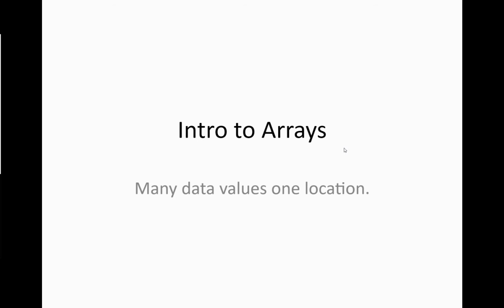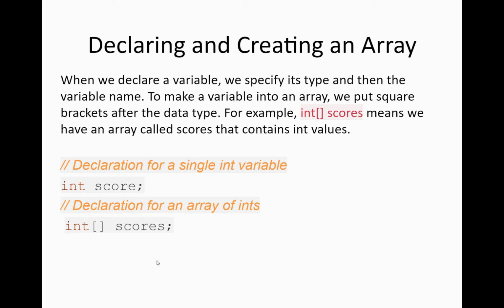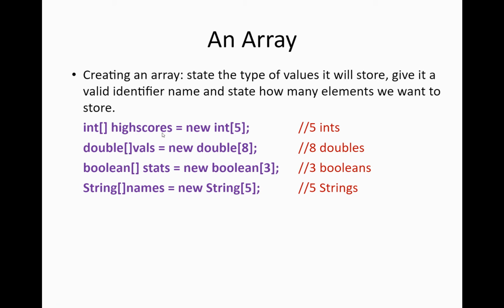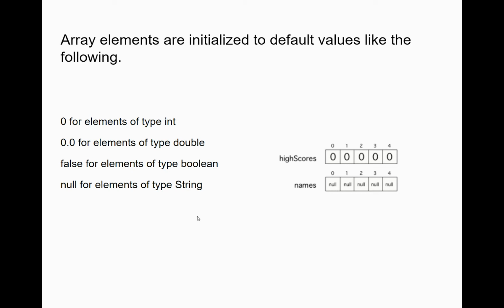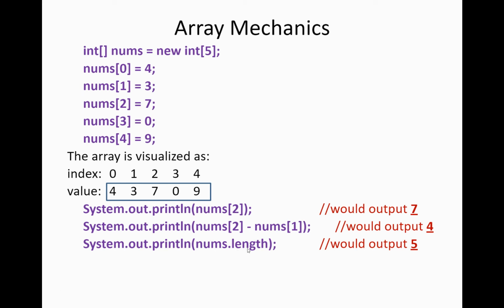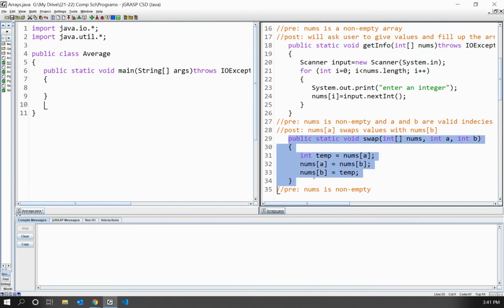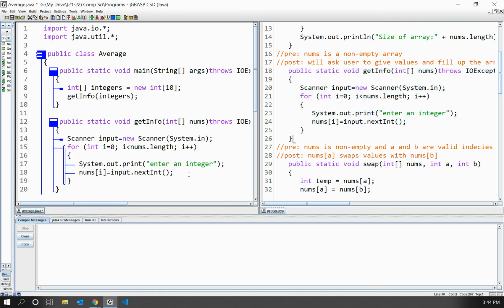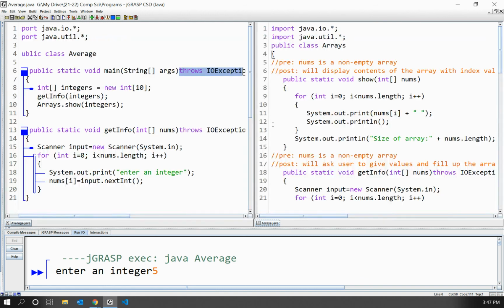U6L2 Intro to Arrays